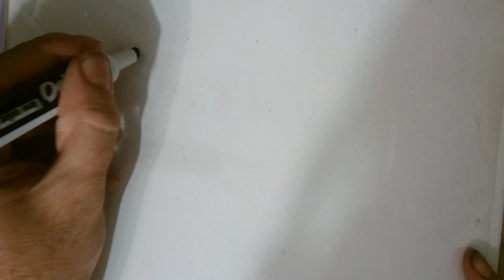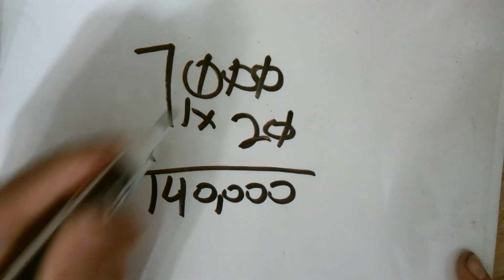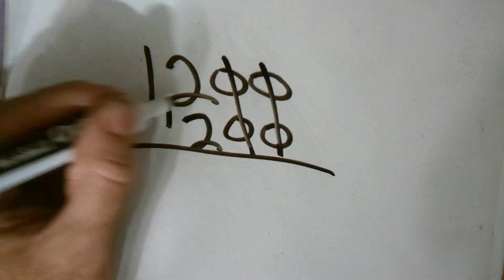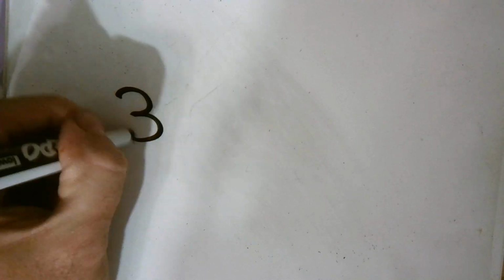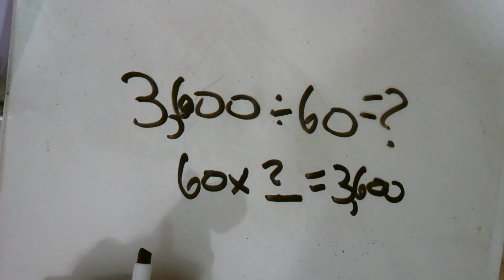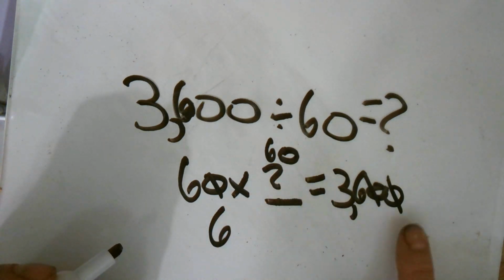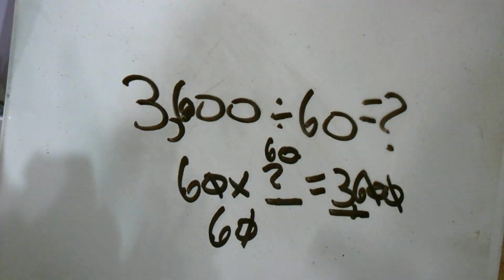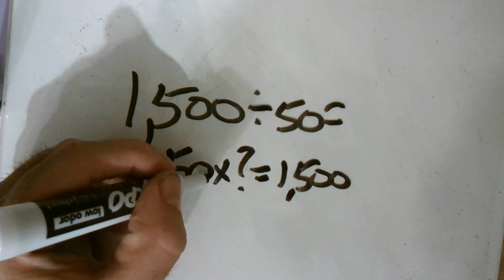Intro to multiplication and division.